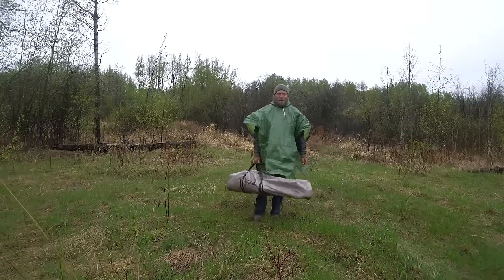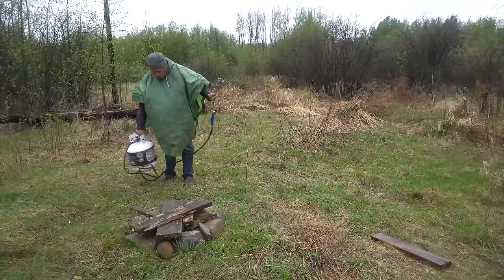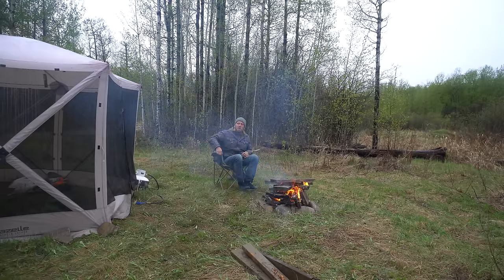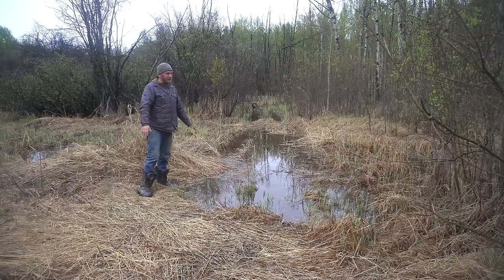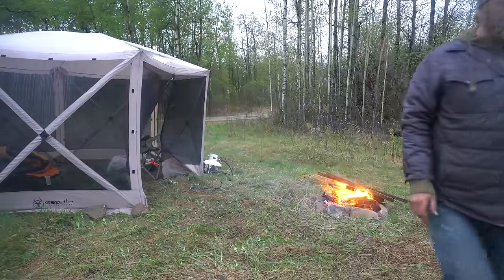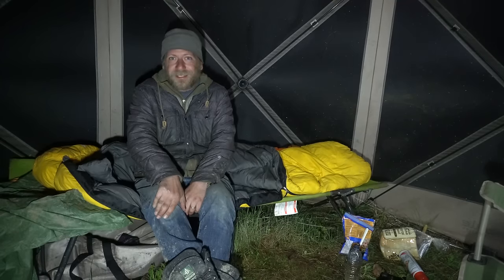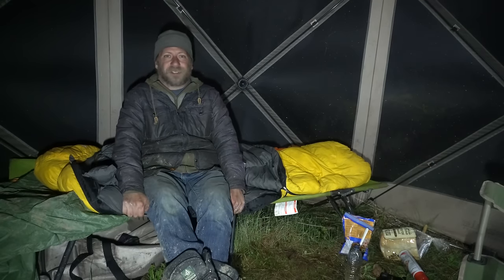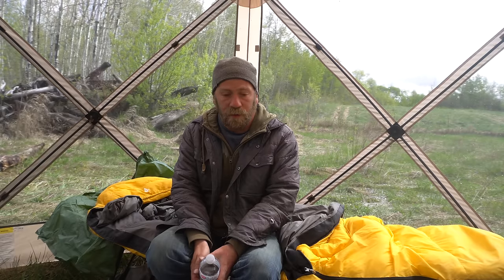Swamp Camping In The Rain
I headed out to a swampy part of the acreage for a quick camping trip. I used the Gazelle screen tent and a cheap cot to keep me up off the ground. Not many mosquitos yet, but that will change soon I'm very sure! It was another cozy exciting camping adventure, and marks the first vehicle accessible campsite on the property!